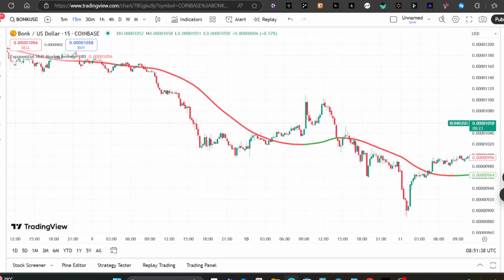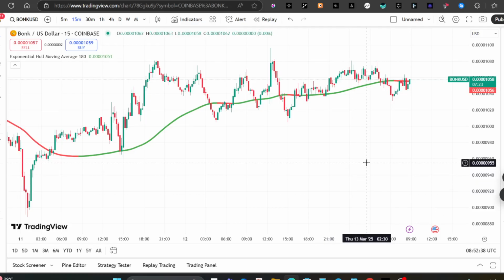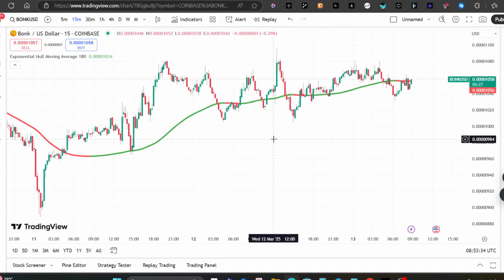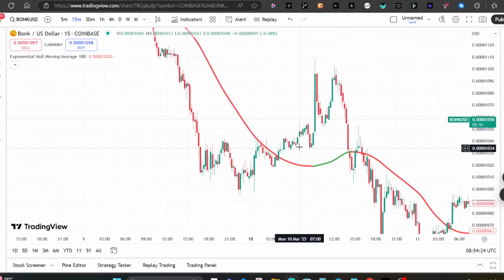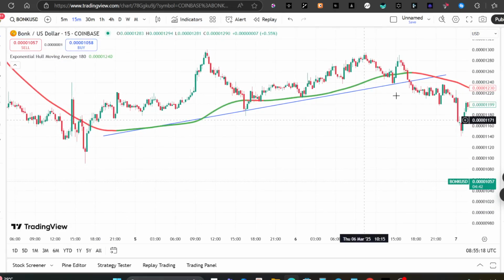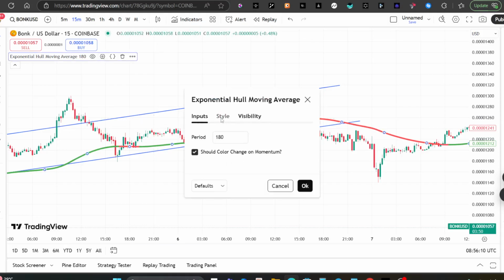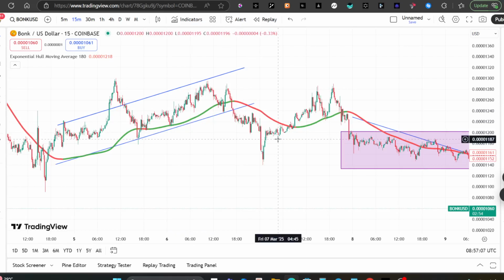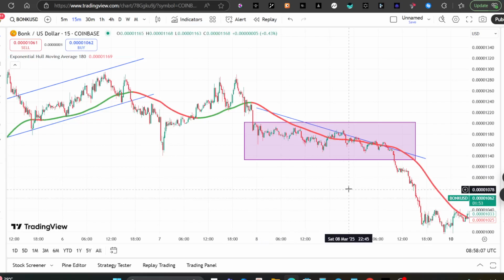Exponential Hull Moving Average Strategy – Improve Your Trade Timing!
The Exponential Hull Moving Average (EHMA) is a powerful technical indicator that smooths out market noise while reacting quickly to price movements. Unlike traditional moving averages, the EHMA combines the speed of the Exponential Moving Average (EMA) with the smoothness of the Hull Moving Average (HMA), creating a more reliable tool for trend-following traders.

In this video, we break down how the Exponential Hull Moving Average works, why it's superior to standard moving averages, and how you can use it to identify market trends with greater accuracy. Whether you're a beginner or an experienced trader, understanding this indicator can help you make better decisions in your trading strategy.

We’ll go over:
✅ How the Exponential Hull Moving Average is calculated
✅ Why it reacts faster to price changes than other moving averages
✅ How to use the EHMA for trend confirmation and trade entries
✅ Best settings and timeframes for different trading styles